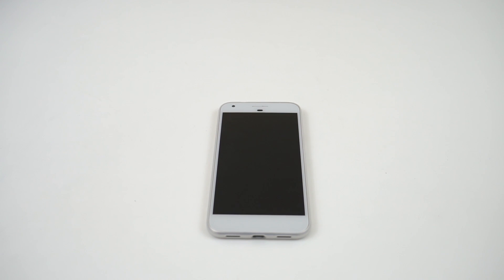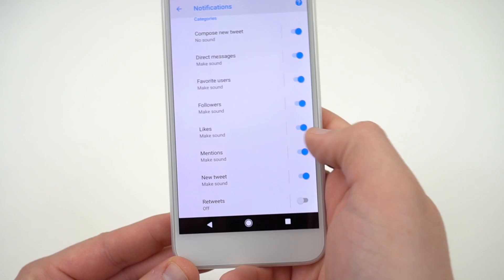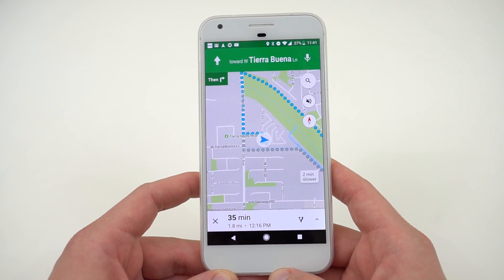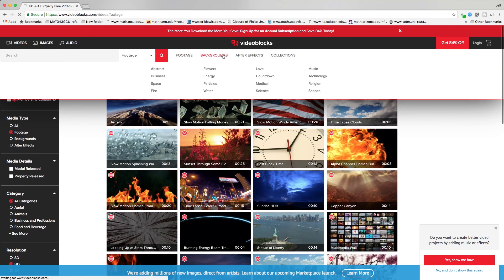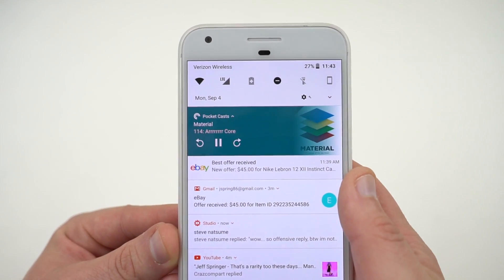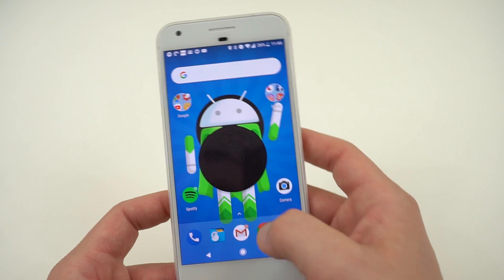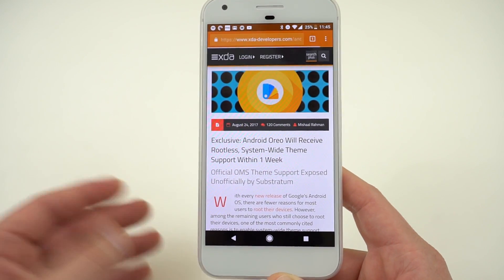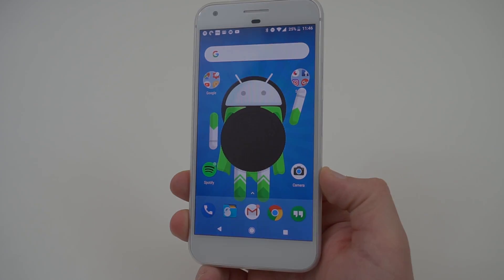Top 5 Apps for Android Oreo-Try Out Delicious New Features!